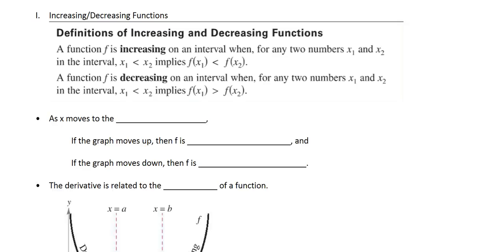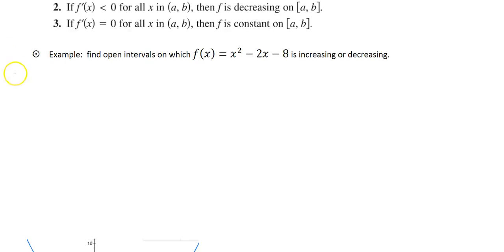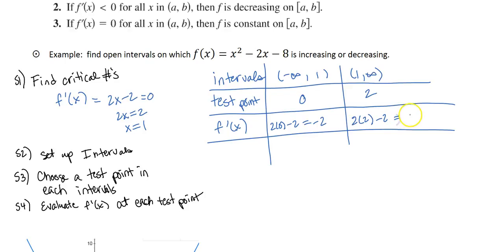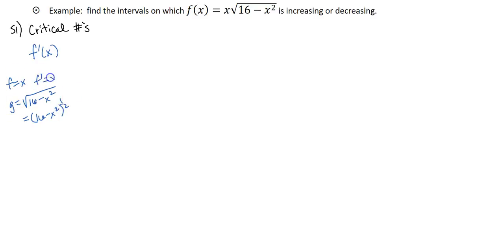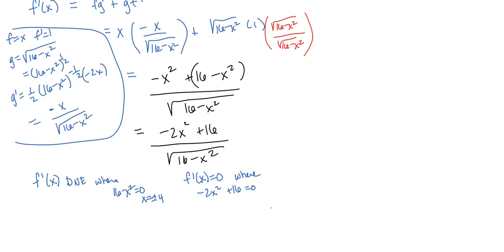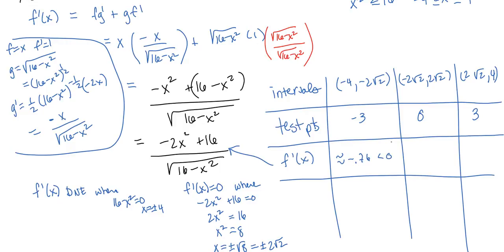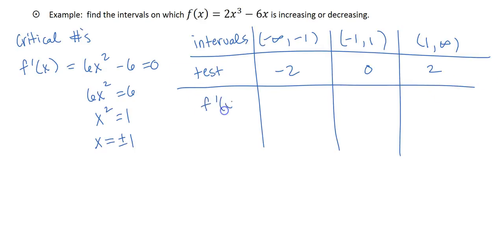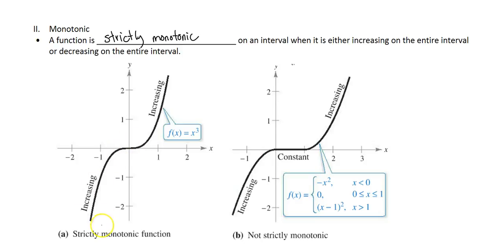MTH 125 Section 3.3 Video # 1 Increasing Decreasing Functions